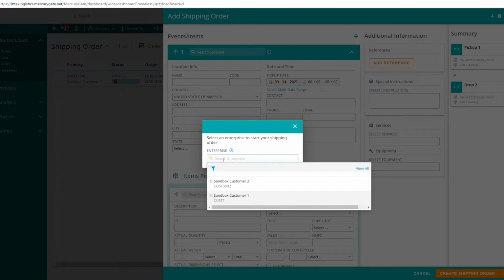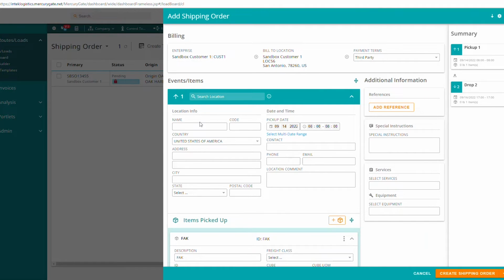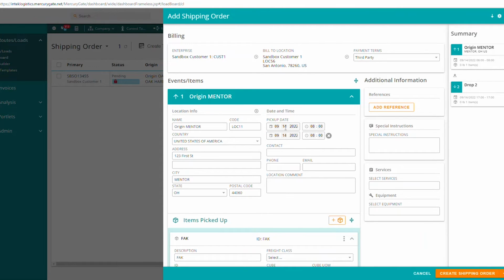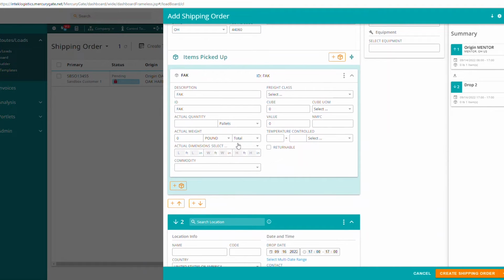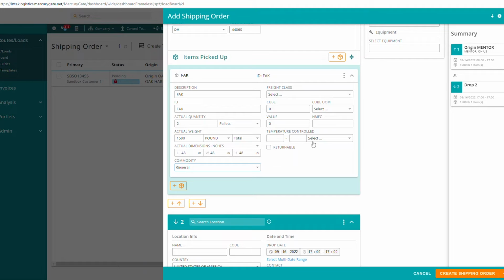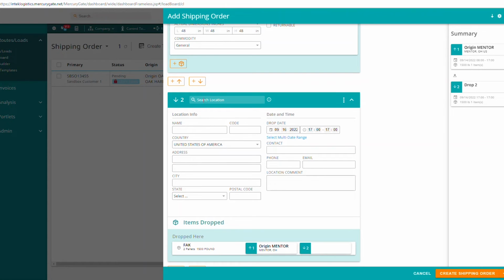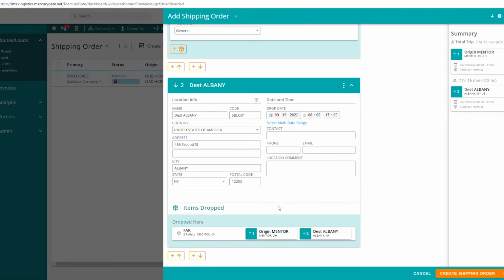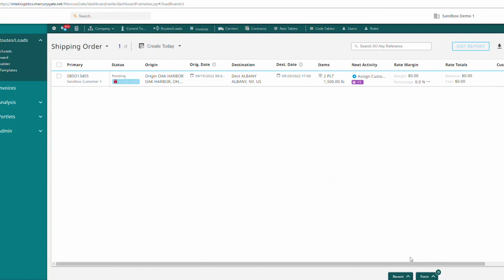MercuryGate TMS Tutorial: How to Add a Shipping Order from the Load Board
In our latest MercuryGate TMS Tutorial: Our Senior Software Architect Traci takes you step-by-step through how to add a shipping order from the load board in your transportation management software navigation.

For more information on our partnership with MercuryGate - and how to take advantage of this powerful TMS for your business,